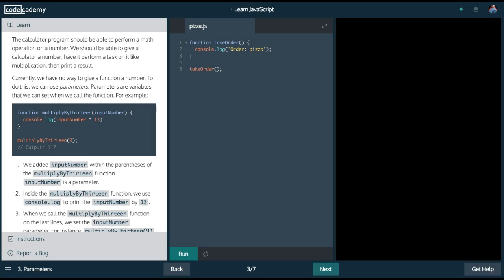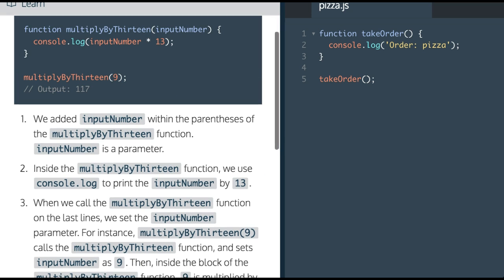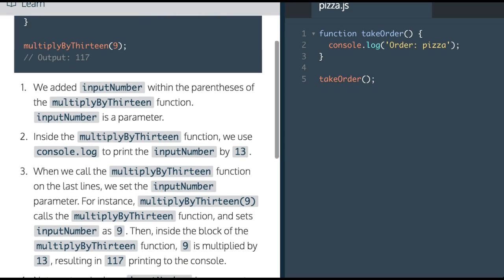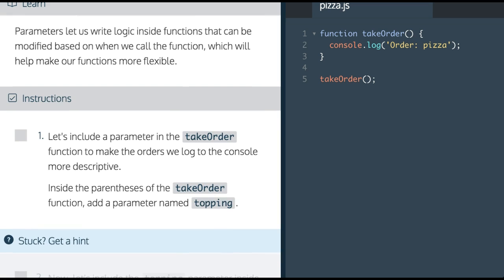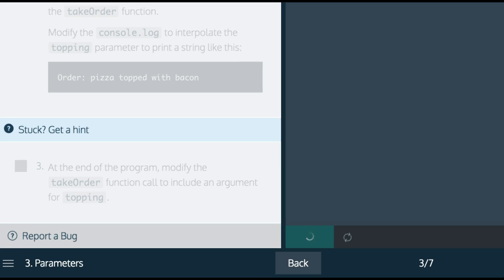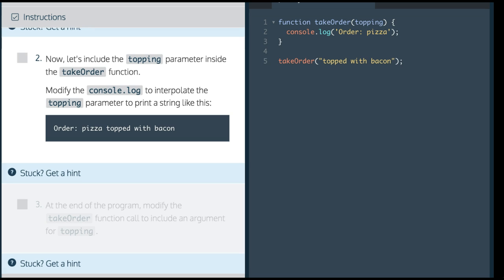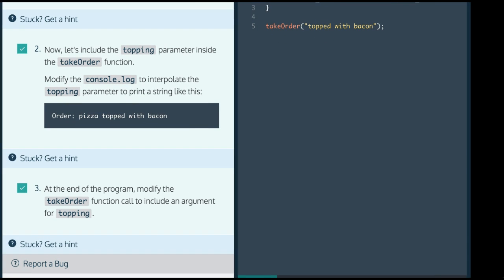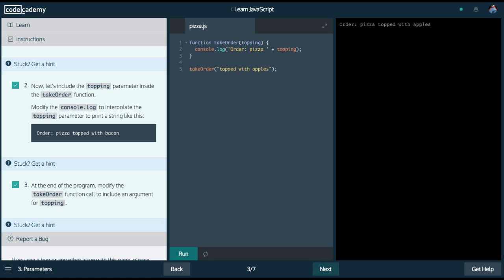Learn Javascript, parameters, codecademy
In this lesson learn how to utilize parameters in your javascript functions. Javascript function parameters take arguments we pass in.  This allows the same function to be reused without having to write a new function.  Anytime we call a function, we can change the parameters that are passed in, and the function will run with the specified arguments passed in the parameters.